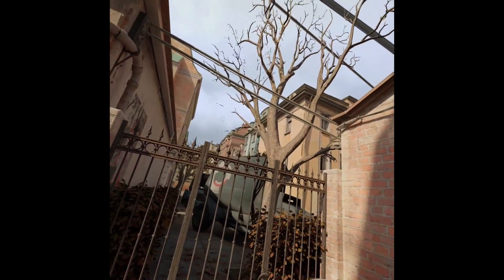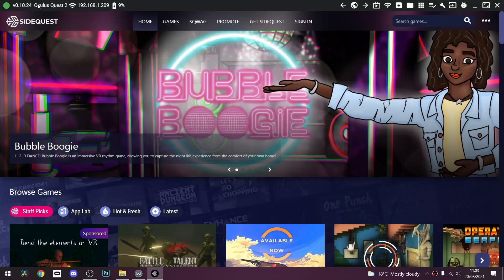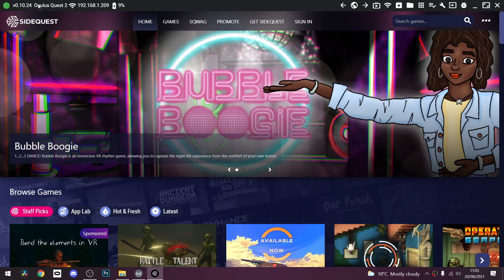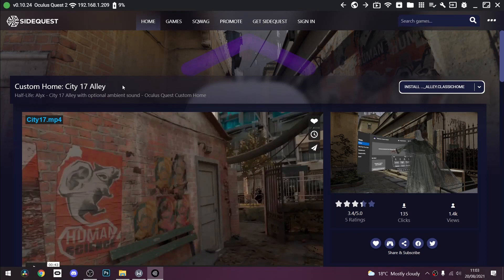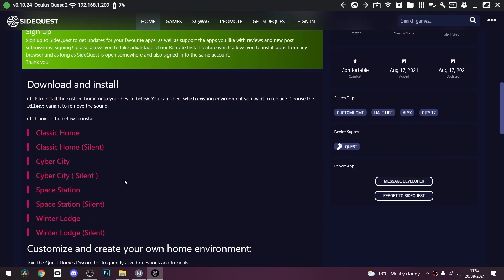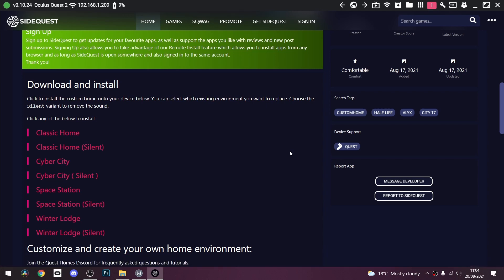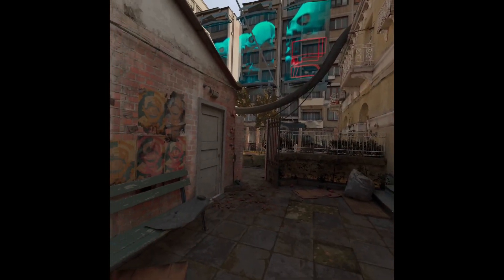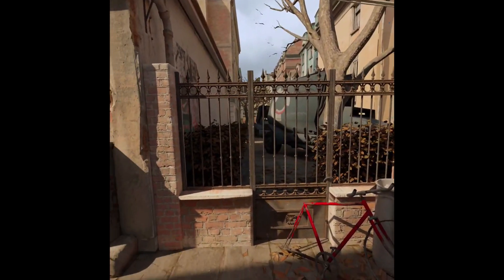OCULUS QUEST 2 HALF LIFE: ALYX | City 17 Custom Home Environment | How to install | tutorial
Get 10% OFF any VR game on the META STORE by using PROMO code 'VRLAD' at checkout Oculus Quest 2 can now run HALF LIFE ALYX, city 17 as a home environment. Here is how you can install it on your Oculus Quest 1 & 2

I can not be held liable for anything that may go wrong with the Quest as a result of you trying this.

UploadVR article on the MOD.

Developer vermadas has taken the City 17 environment players can explore in SteamVR and ported it to Quest 2 as an environment for the Quest’s menu. Fair warning, though, that these custom environments override one of the existing Home environments on your Quest and Facebook issues you a warning about its Platform Abuse Policy for installing it. It reads: “Our Platform Abuse Policy prohibits piracy, illicit modding, cheating and other unauthorised usage,” before prompting you to restore the original environment.

Unlike the SteamVR environment, you can’t virtually walk around the space, though those with a large Guardian space could go exploring. Based on the video you can definitely see some blurry textures but it’s still very interesting to see environments from a high-end PC VR title actually running on a Quest 2.

We might never see Alyx on Quest, but we’re still holding out hope that Valve is working on a port for Sony’s upcoming PS5 VR headset. It’d certainly make for a hell of a launch title, wouldn’t it? Meanwhile, the original game itself has seen some impressive mods of late, including an all-new level.